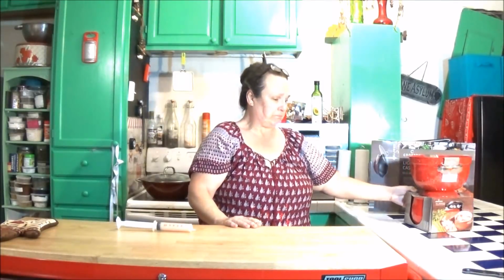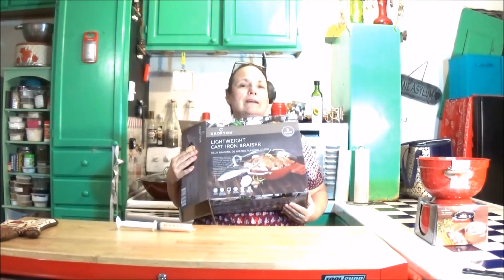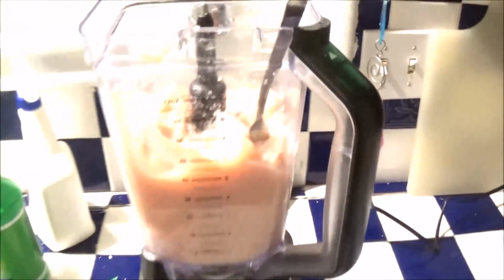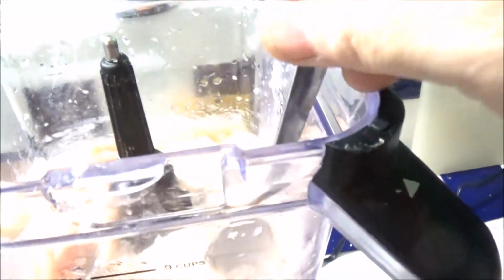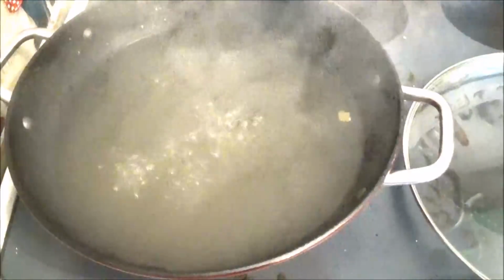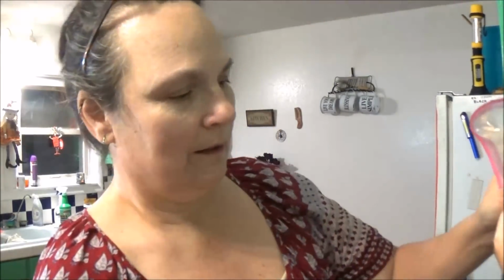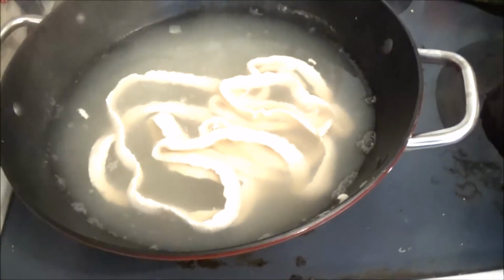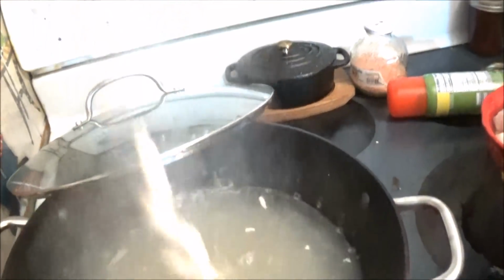Keto Chicken Noodles Noodles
his name was
Frank Tufano
check him out...great inventive kid...
I'm still sick, so sorry for the short and fairly incoherent vid...lol...it's the Cold Medication...at least ,that's my excuse at this time...bless ya'll